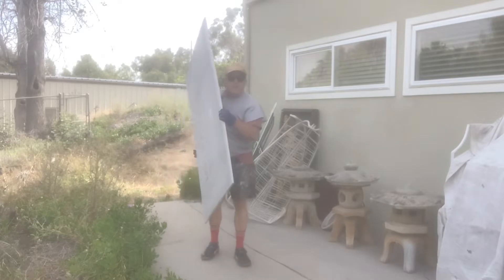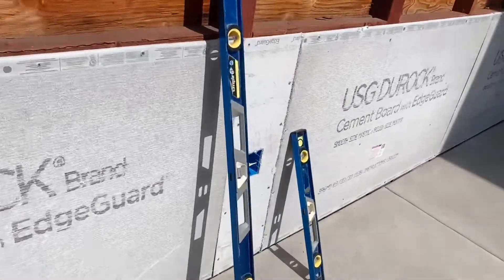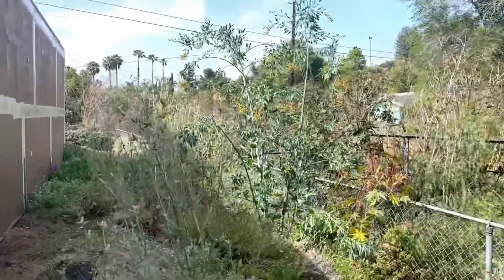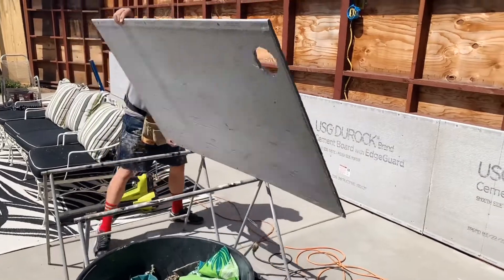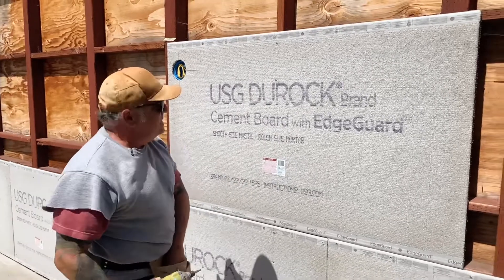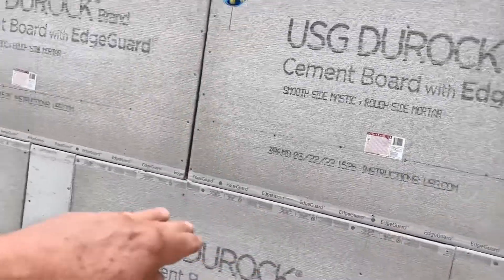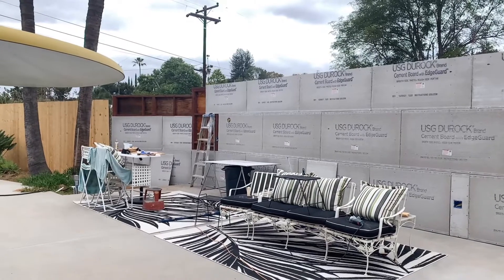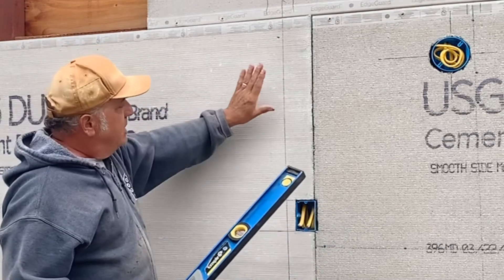Installing Durock | Big Sound Wall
Hey everyone!

In this video I explain the do’s and don’ts of installing USG brand Durock, which come in 3’ x 5’ pieces, lightweight and 1/2” thick.